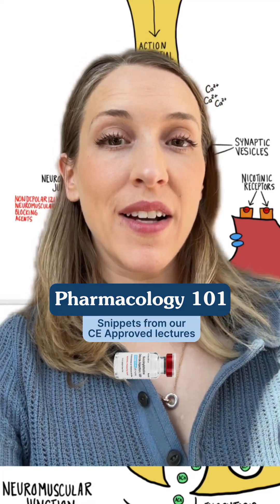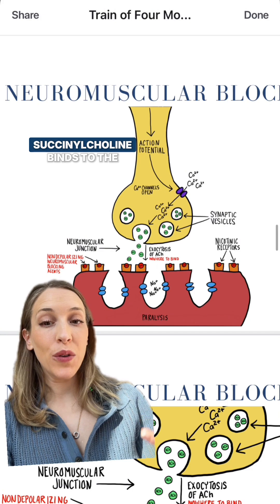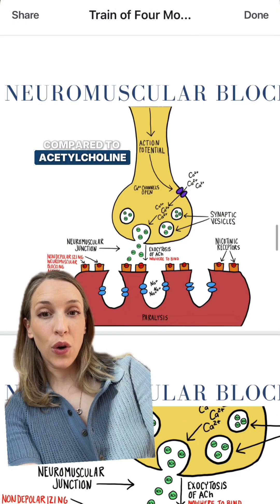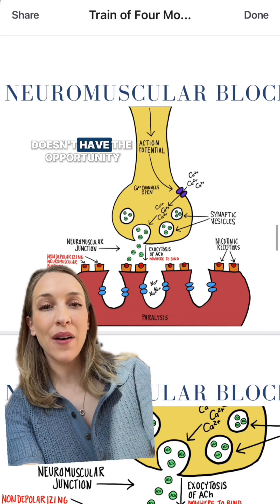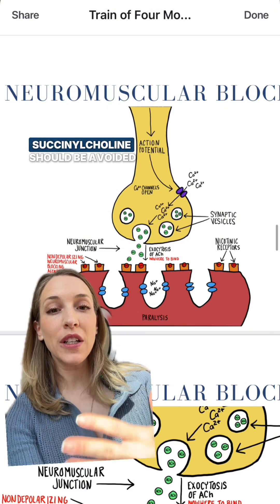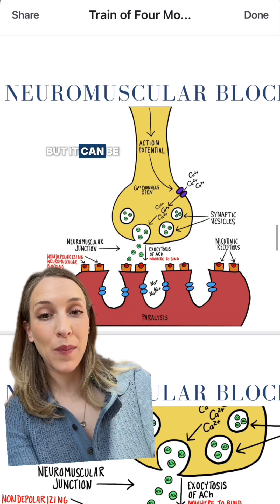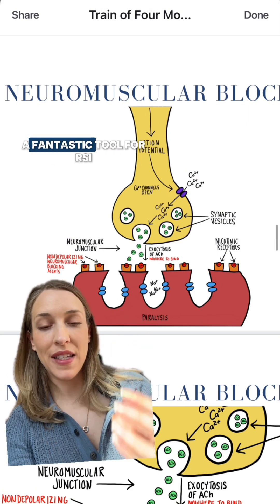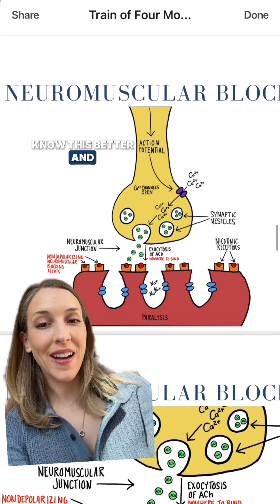Succinylcholine Review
You might not be familiar with Succinylcholine as an ICU nurse, but you’ll need to learn quickly as a CRNA student. Don’t worry, we have 13 pharmacology lectures that will help you master your knowledge!